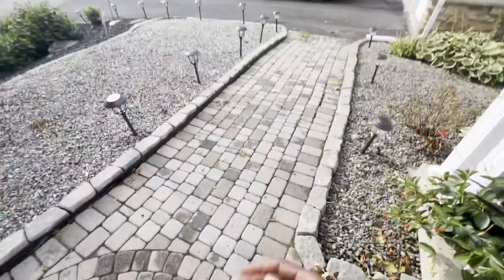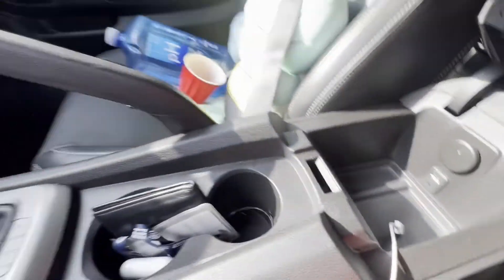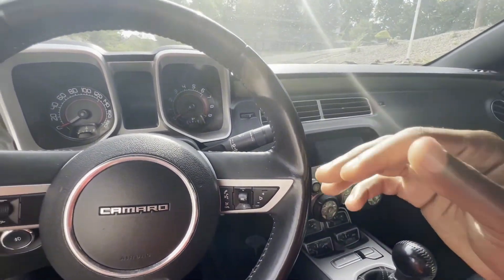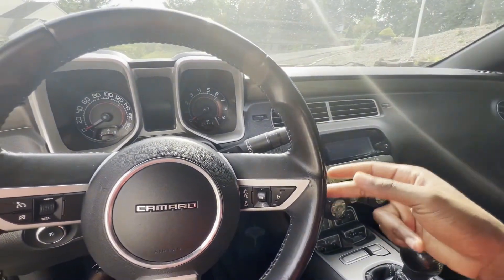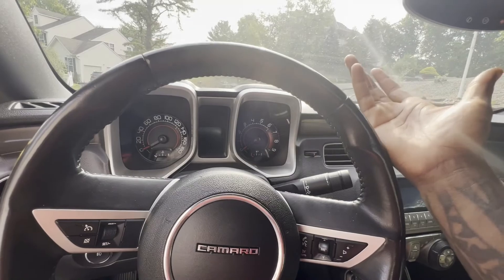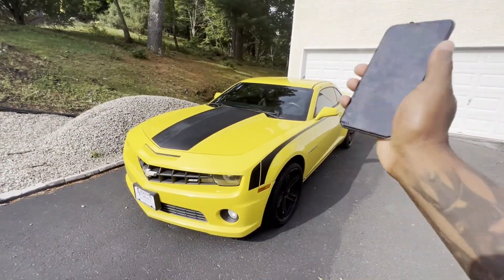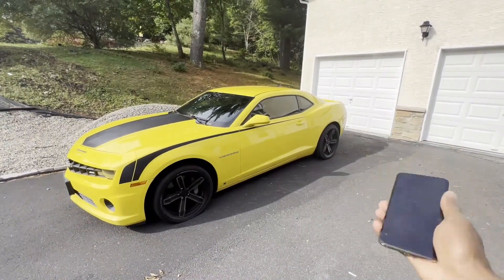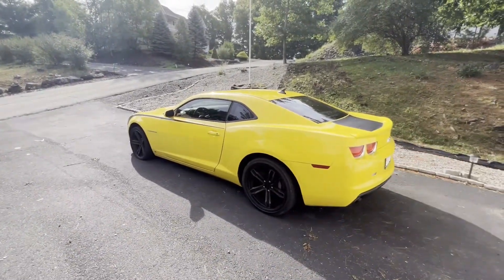Should You Buy a 5th Gen Camaro SS? (Pros & Cons)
not much to complain about honestly...